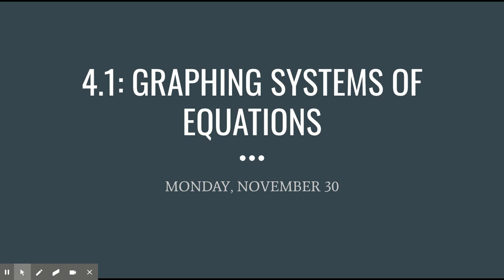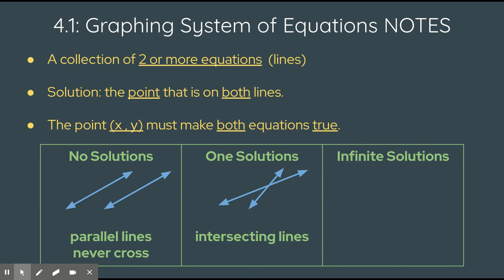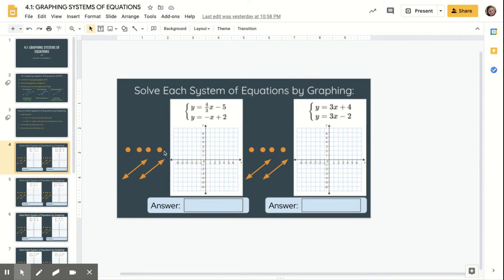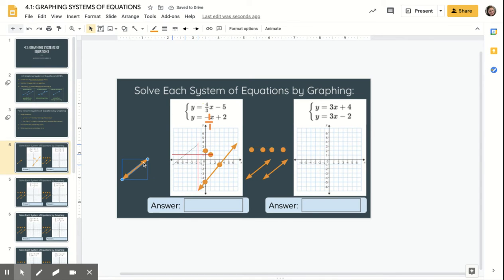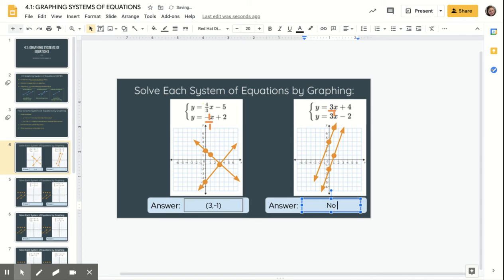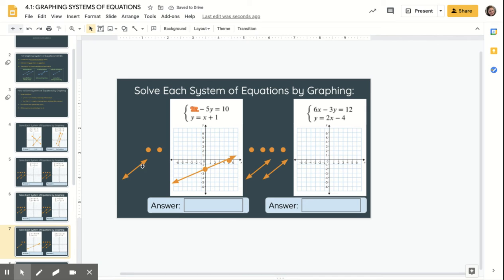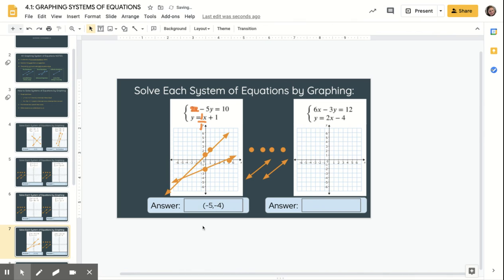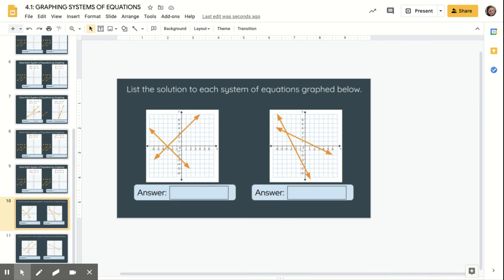4.1 Notes (A1)